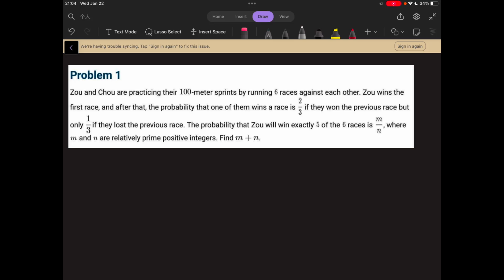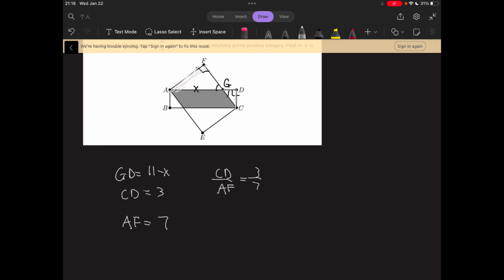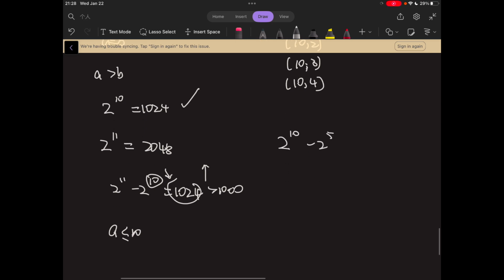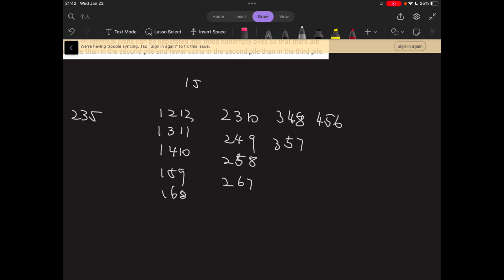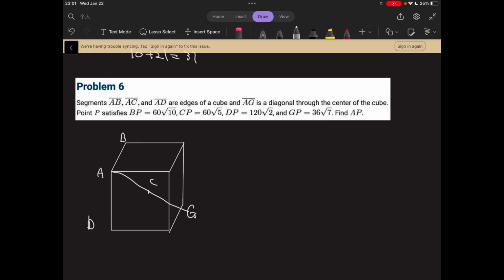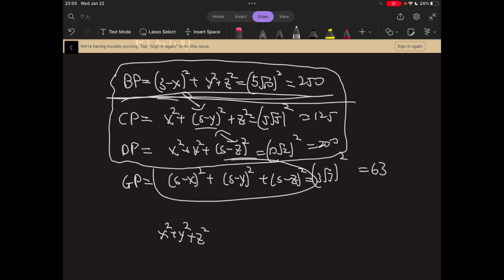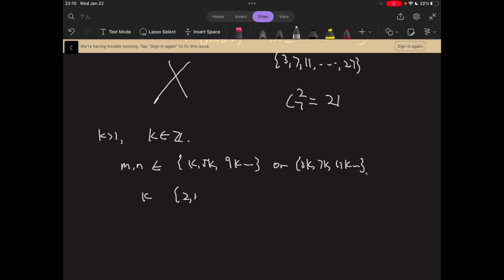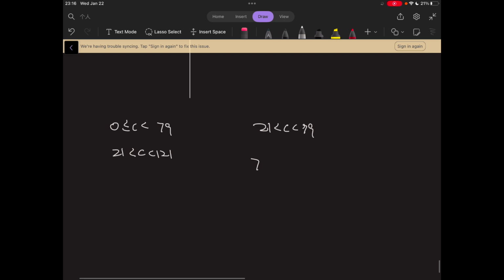2021 AIME1 Part1